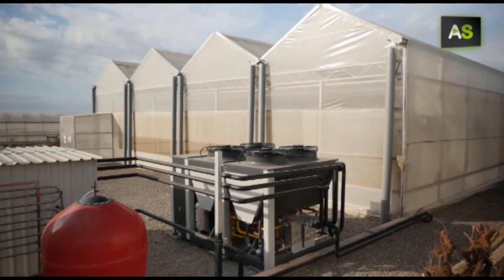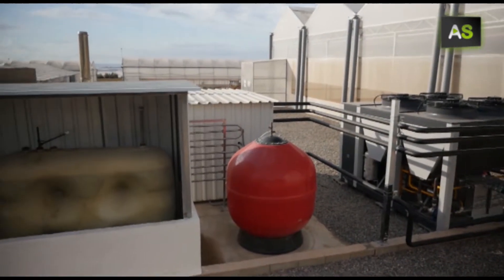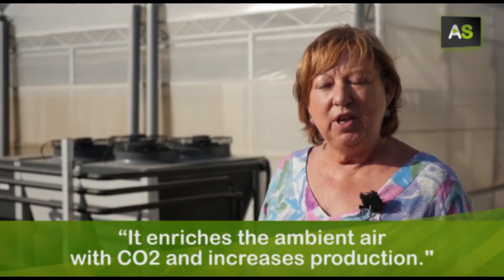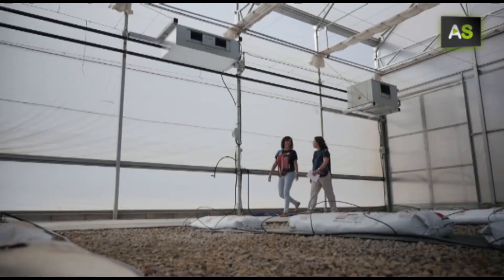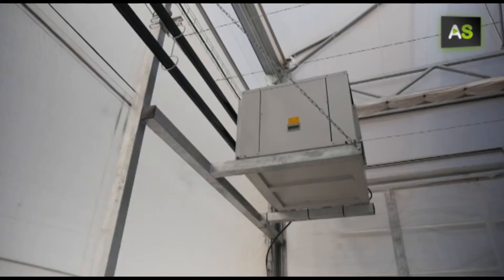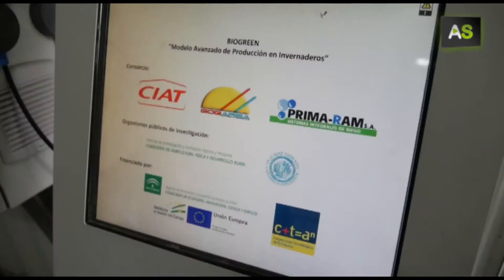AS Andalusian greenhouses exported to arid areas where vegetables are hard to cultivate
A group of researchers from the IFAPA, The Andalusian Institute of Agricultural and Fisheries Research and Training, is developing two greenhouse prototypes to export them to arid and semi-arid areas, mainly located in the Persian Gulf. Tomatoes, cucumbers or peppers are very hard to cultivate in these areas so they depend on importation.